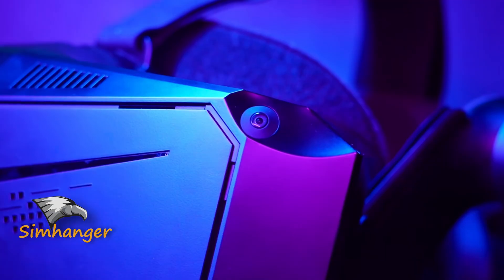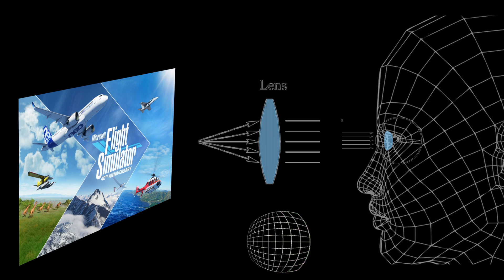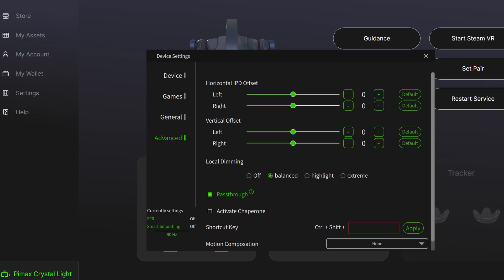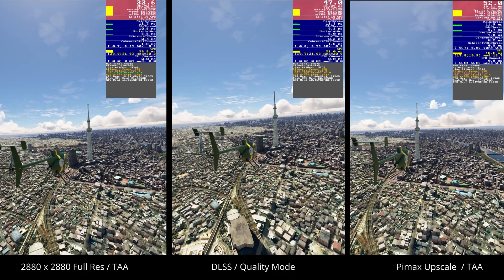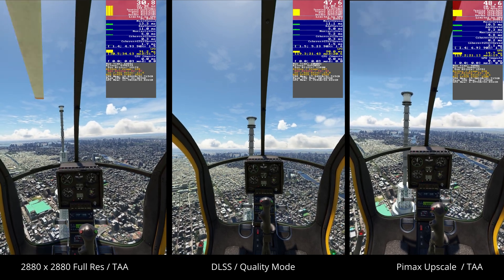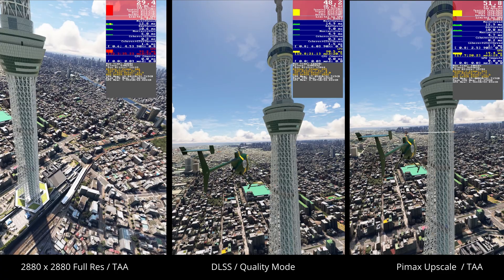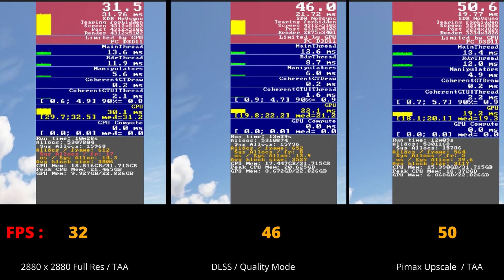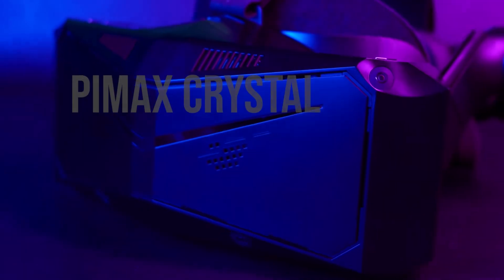Upscale Your FPS in Pimax Crystal Light! Comparison to Full Res & DLSS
Boost your FPS with Pimax Upscale Mode. Plus how does Pimax's newly released Upscale Mode compare to DLSS? Side by side test in the video.

System Spec: 14900K/RTX4090/32GB RAM/Z790 Asus Hero